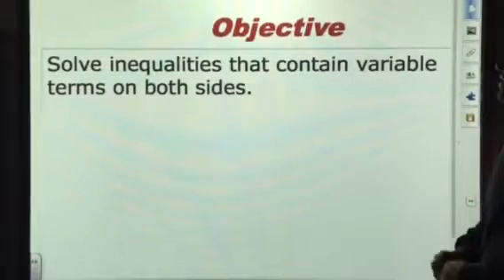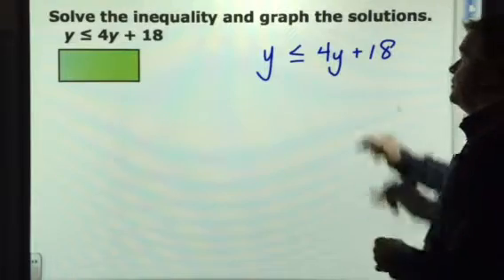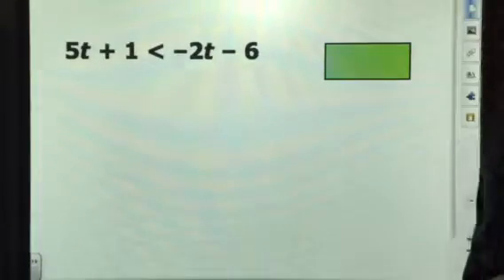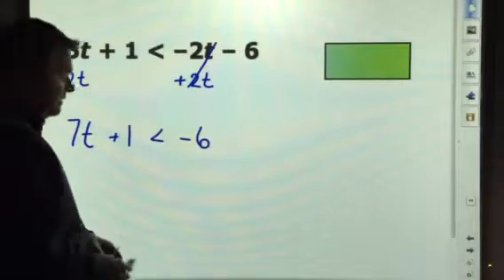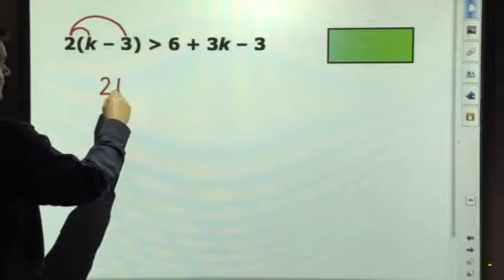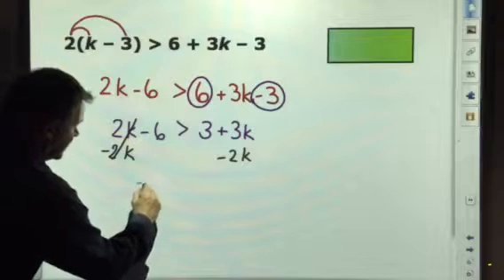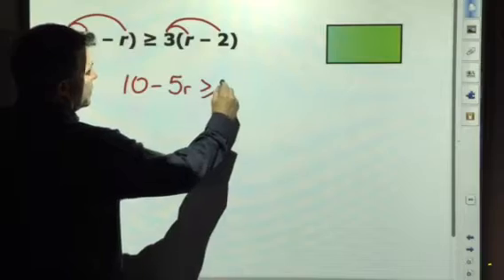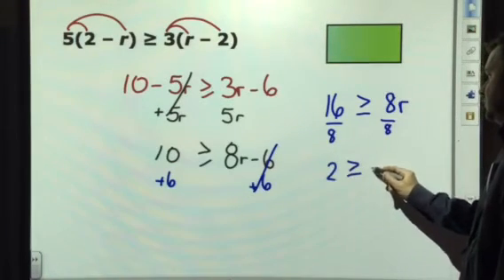Chpt 3.5 1of3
Solving inequalities with variables on both sides of the equation